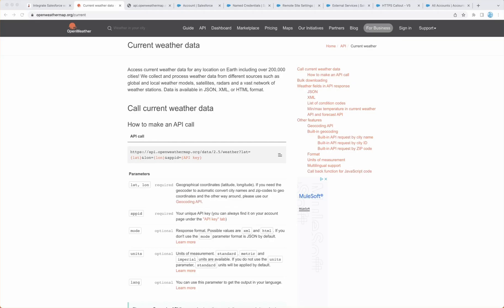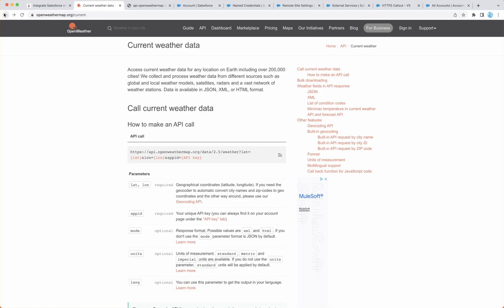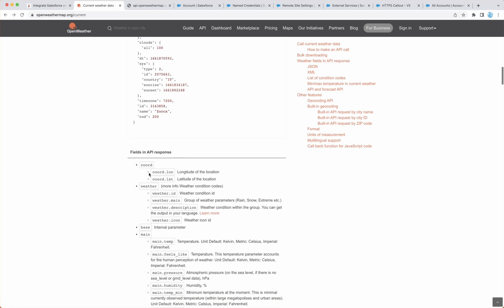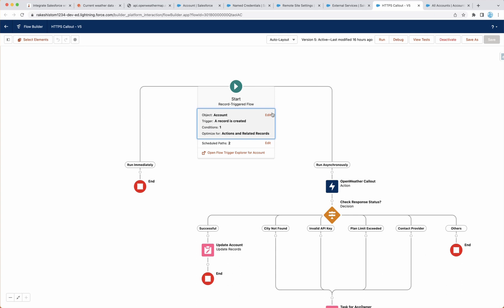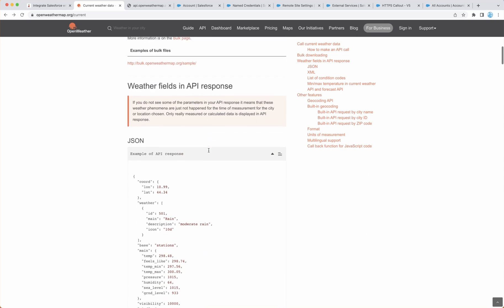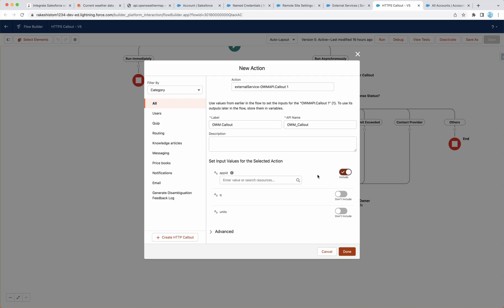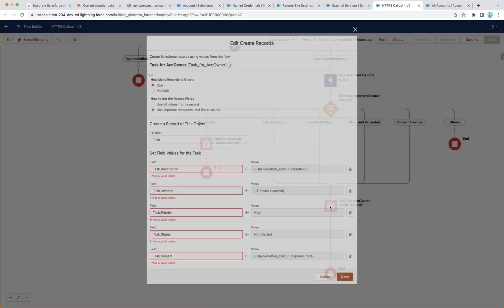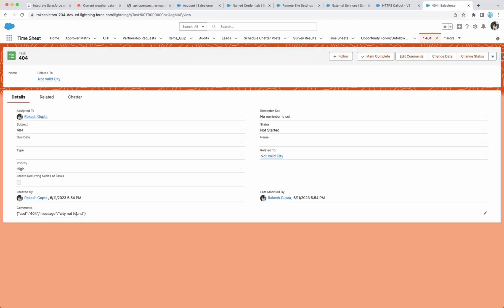Integrate Salesforce with OpenWeatherMap Using Salesforce Flow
👋 Hello and welcome to another exciting tutorial!

🔹In this video, we will take a deep dive into how you can integrate Salesforce with OpenWeatherMap using Salesforce Flow. This is an amazing tool that allows you to automate complex business processes and workflows without needing to code.

🔹I will guide you through the entire process from beginning to end. You'll learn how to fetch real-time weather data from OpenWeatherMap and integrate it into your Salesforce system. This integration can be especially useful for businesses in sectors like travel, logistics, event management, real estate, and many more.

📚 What you'll learn:

1. Understanding the basics of Salesforce Flow
2. Setting up OpenWeatherMap API
3. Fetching data from OpenWeatherMap
4. Integrating OpenWeatherMap with Salesforce using Flow
5. Create Named Credentials for outbound requests.
5. Add an external URL into the remote site settings.

🔹This tutorial is designed for both beginners and intermediate users, so even if you don't have prior experience with Salesforce Flow, don't worry. We've got you covered!

📌Remember, the key to learning is practicing, so be sure to follow along and implement these steps in your Salesforce environment.

💬Do you have any questions or topics you'd like me to cover? I'm always here to help and love hearing from you!